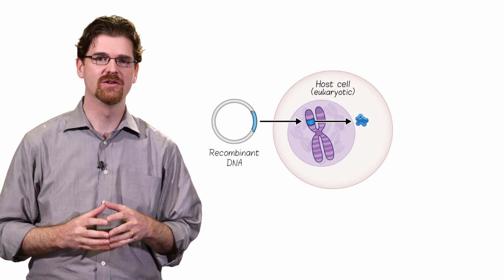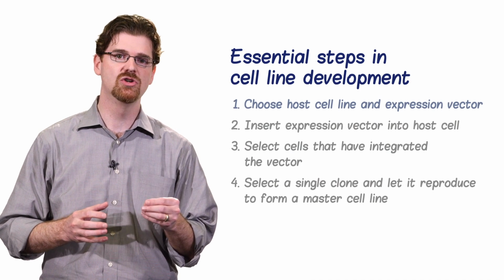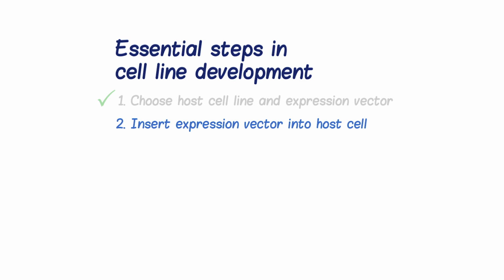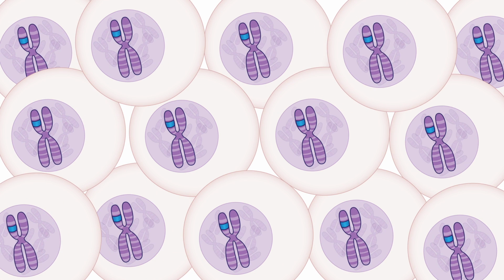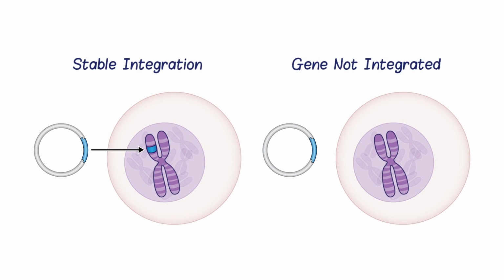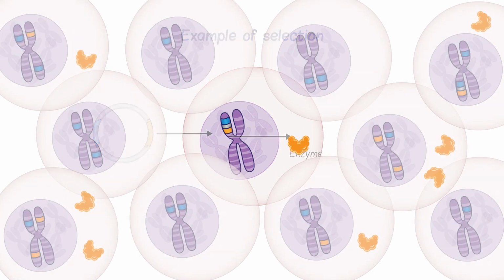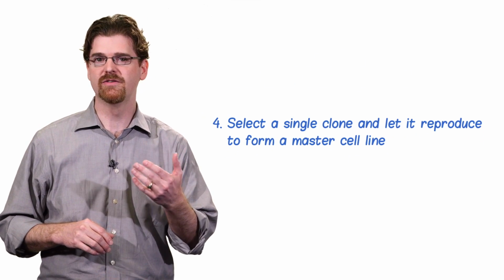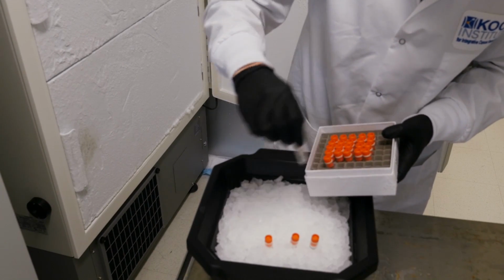MIT1003XT314-V001100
1003x_W03S01_063015_FINALAUDIO